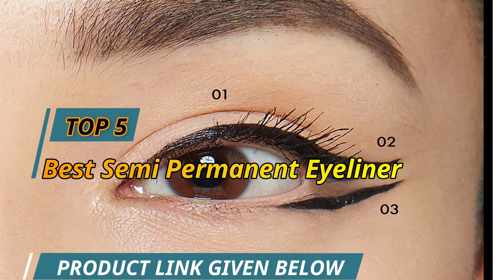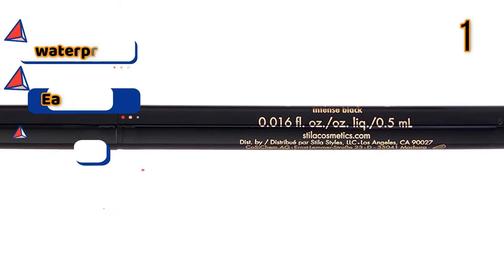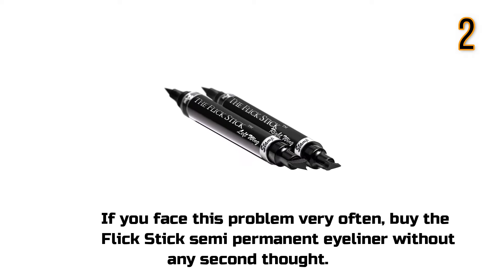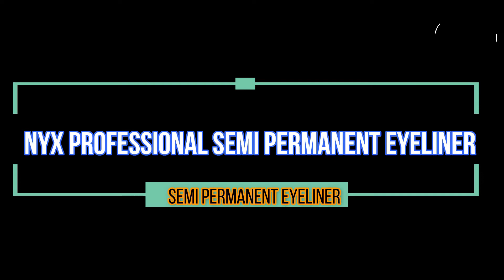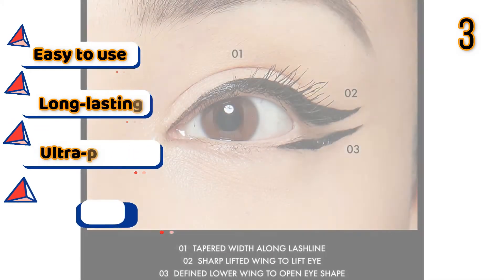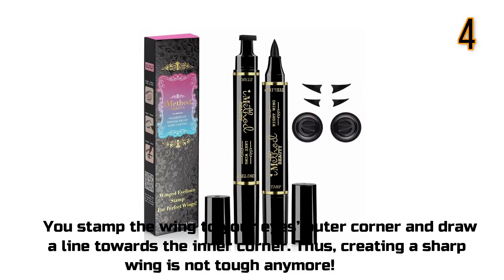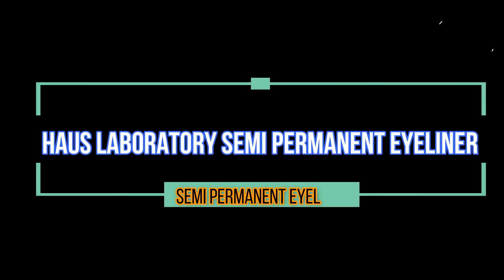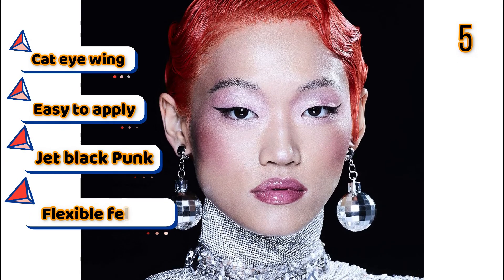Best Semi Permanent Eyeliner In 2024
Are you thinking of buying the best Semi Permanent Eyeliner? Then the video will let you know what is the best Semi Permanent Eyeliner on the market right now.

👉1 –Stilla Semi Permanent Eyeliner Pen
👉2 –The Flick Stick Semi Permanent Eyeliner
👉3 –NYX Professional Semi Permanent Eyeliner
👉4 –iMethod Semi Permanent Eyeliner
👉5 –Haus Laboratory Semi Permanent Eyeliner

Initially, they have worked with tons of traditional Best Semi Permanent Eyeliner. However, finally, they narrow down the list with the five top-notch products by considering the design, features, usability, and overall performance.

To provide you the best Semi Permanent Eyeliner in 2021, our team never forgets to check the record of the manufactures. That’s how we have chosen the best Semi Permanent Eyeliner that you can rely on. Let’s dive into the video reviews to get your best desire products.

Top_5_Best _Semi_Permanent_Eyeliner
Best _Semi_Permanent_Eyeliner